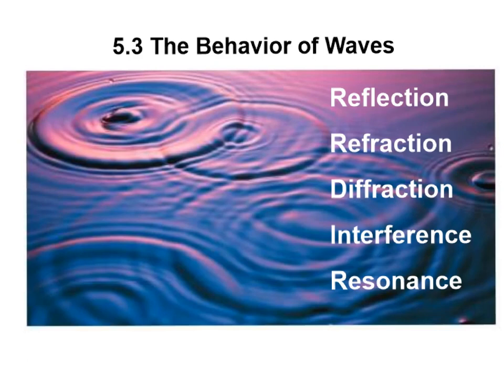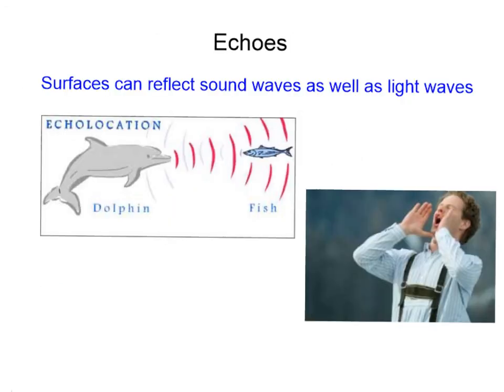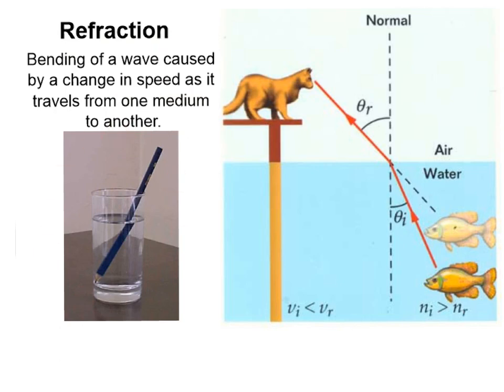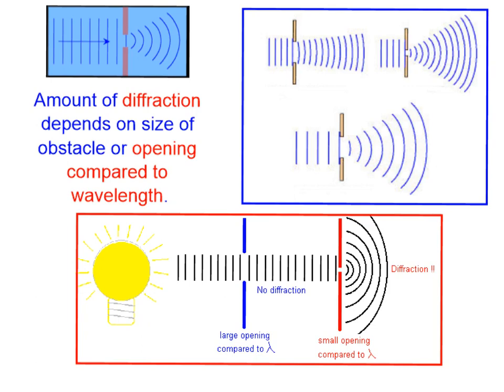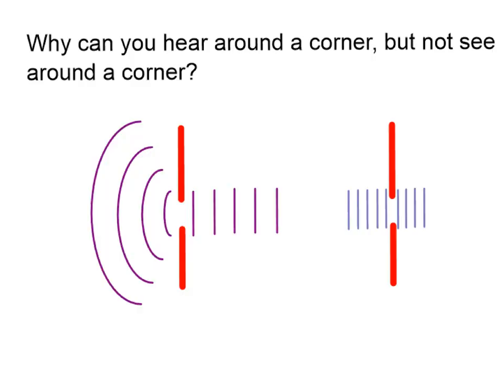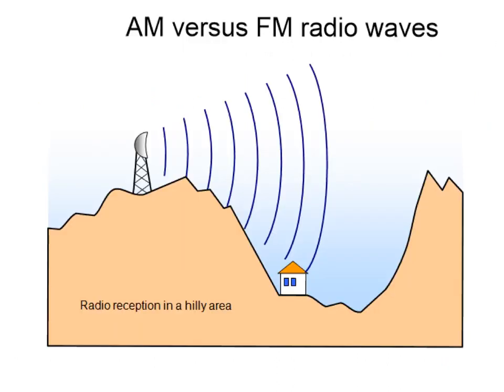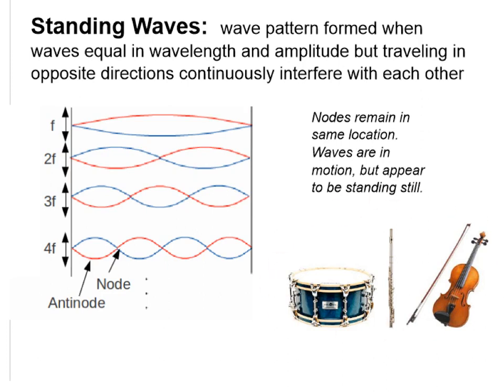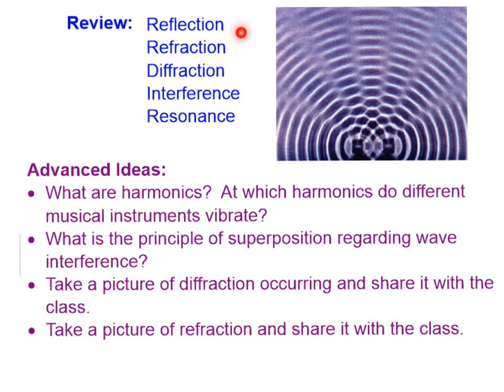Phys Sci 5.3 The Behavior of Waves